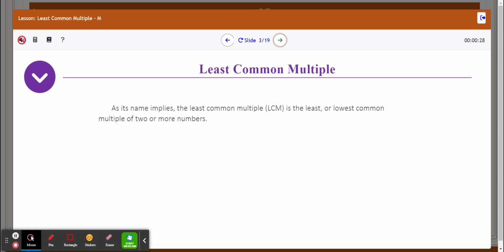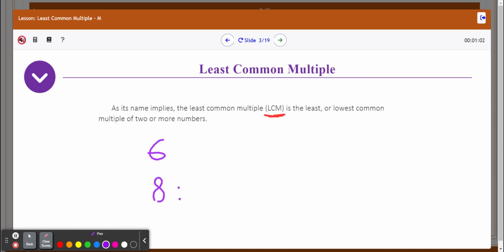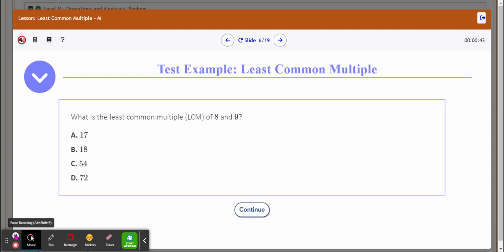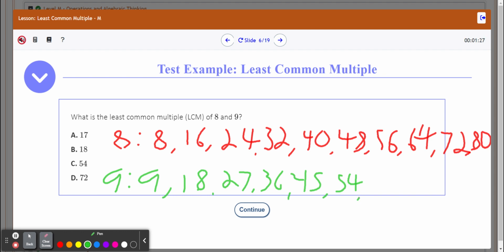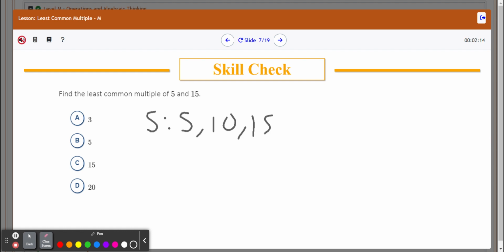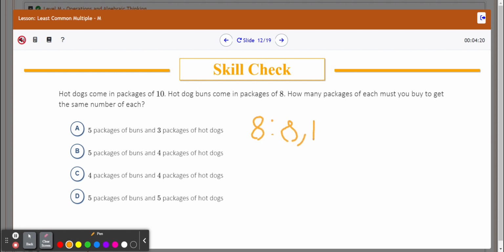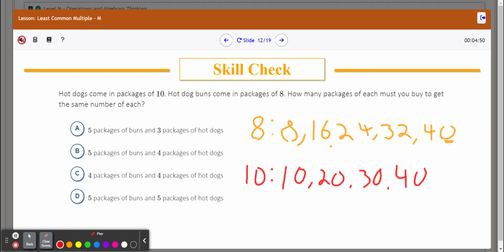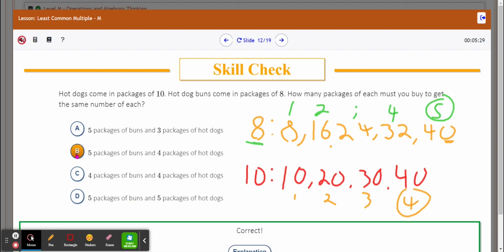Book M: Lesson #34 - Least Common Multiple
How to Find the Least Common Multiple